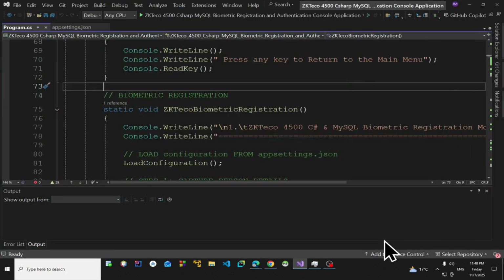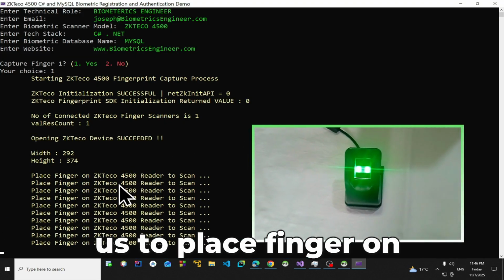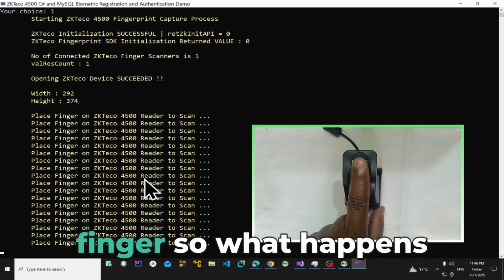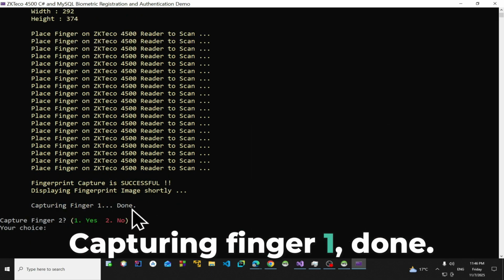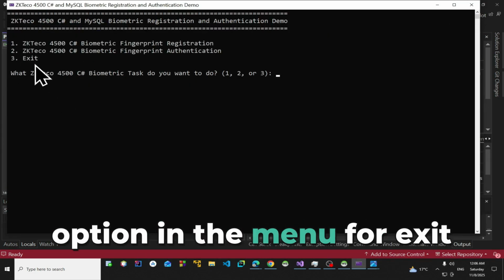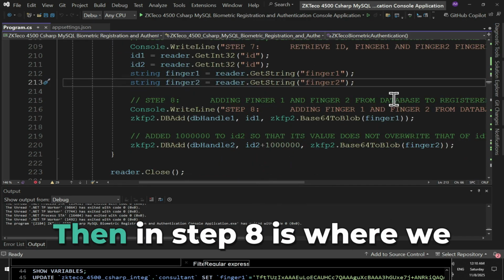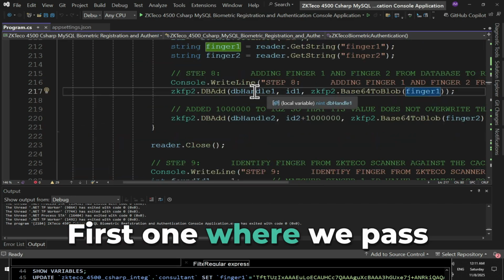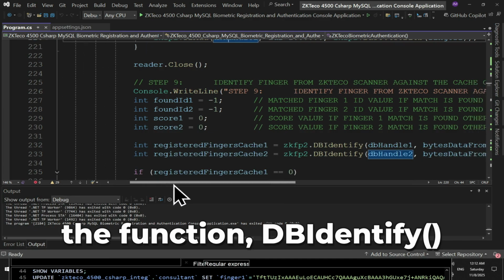ZKTeco 4500 + C# SDK + MySQL Biometric Integration System (1 - Minute Demo Preview)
Get a sneak peek at How the ZKTeco Fingerprint SDK Setup and ZKTeco 4500 Fingerprint Scanner integrates with C# and MySQL to create a Biometric Registration and Authentication System in this Biometric integration.

Chapters:
00:00 Capturing Left Index Fingerprint
00:16 Successful Fingerprint Capture
00:25 Navigating Application Menu
00:38 Step 8 ID Offset Explanation
00:49 ZKTeco DBIdentification() and ZKTeco Terminate() Function

I am a Biometrics Engineer who HELPS People like You, Organizations, Companies and SMEs to Develop Identity Management (IAM) Software Solutions that run on Windows, Linux, Android, Web, Cloud and RaspberryPi.

Looking for a CONSULTANT?

Do you NEED an EXTRA PAIR of HANDS to HELP you with your Node.js Biometrics Device / Hardware Device integration for your SOFTWARE PROJECT?

I can HELP you with ANY / ALL of the following:

✅ Biometric SDK / API Integrations
✅ Custom Biometric Software Development
✅ Multi-Platform Biometric Integrations
✅ Ongoing Biometrics Software Systems Support

My PRICE / CHARGES:

✔️ Lite $ 1599 / month
✔️ Basic $ 2499 / month
✔️ Standard $ 2999 / month
✔️ Premium $ 3499 / month

I am a Professional and thus I DO NOT:

❌ Work on PRO-BONO basis
❌ Work for FREE on STUDENTS Projects
❌ Assist INTERNS with their Employer's work
❌ Share my CODE for FREE
❌ Work on Projects whose owners insist on Paying only at END of Project with NO COMMITMENT DEPOSIT

Joseph Mwema
Biometrics Engineer
Jomutech Systems